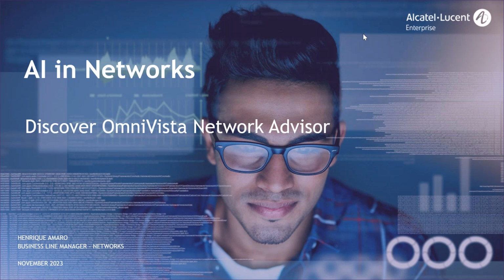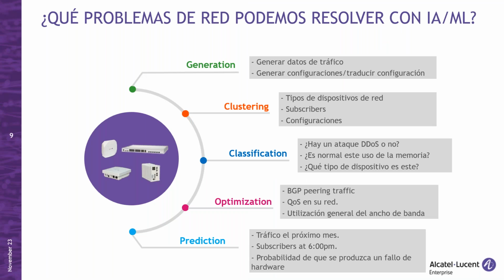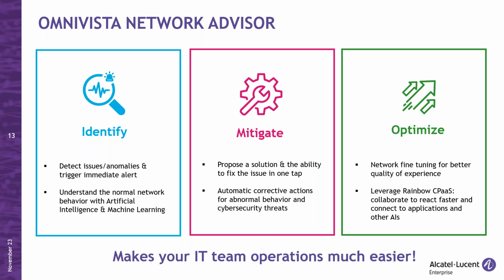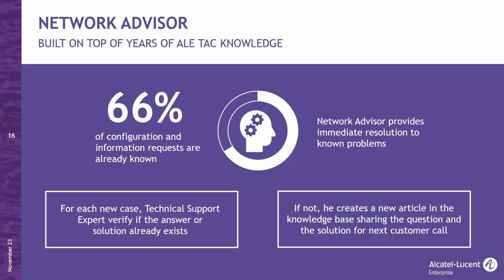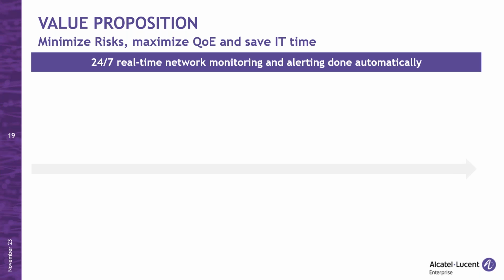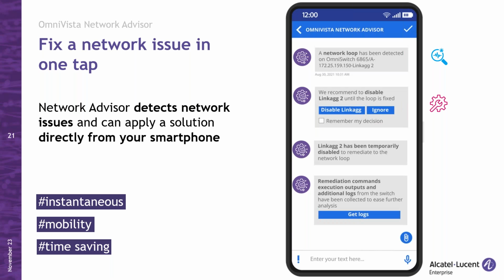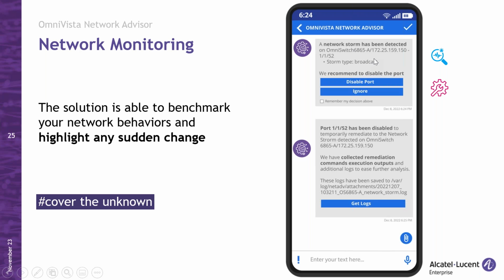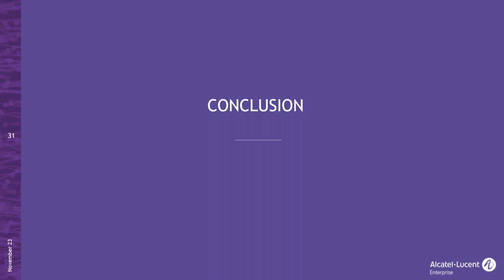What OmniVista Network Advisor, AIOps system, can do for your network infrastructure?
Discover Alcatel-Lucent OmniVista® Network Advisor, an intelligent and autonomous AIOps system that provides real-time 24/7 network monitoring and alerts for potential risks, and auto-remediation.